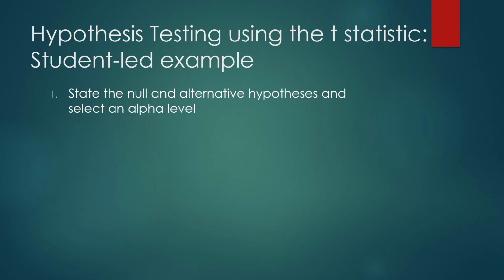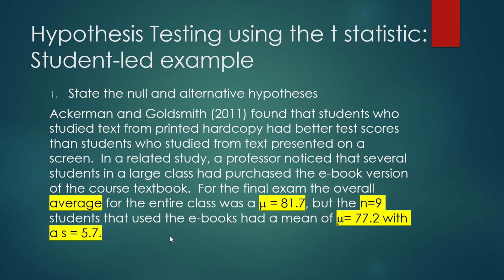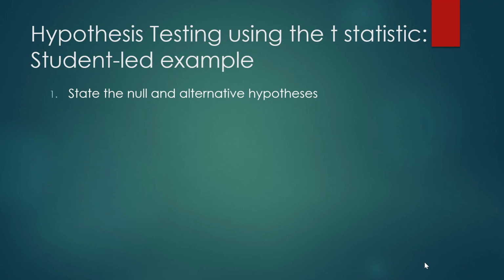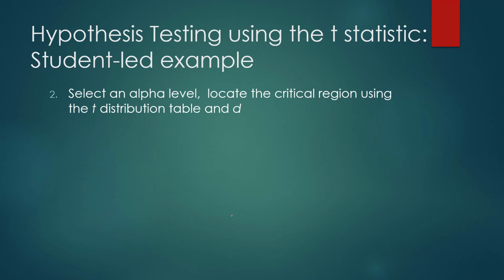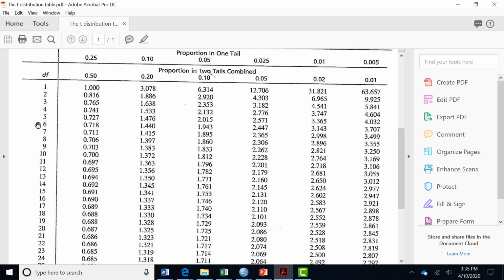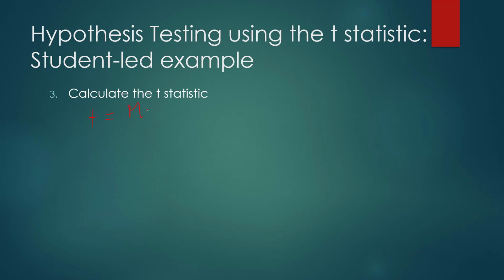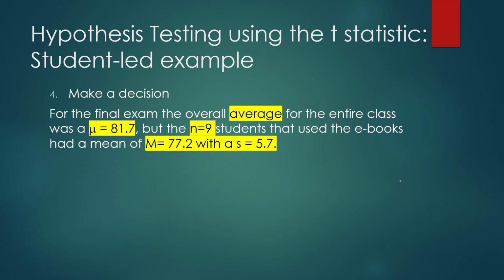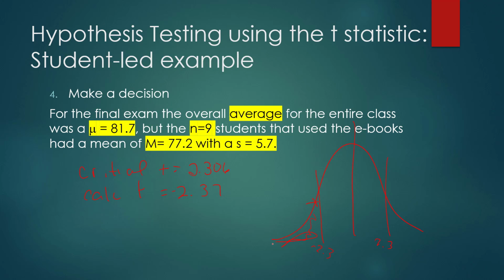Chapter 8 t tests student led example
This video is a student-led example for one-sample t tests.